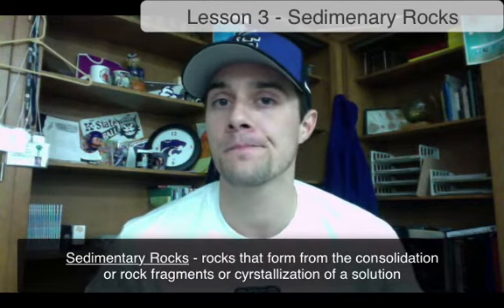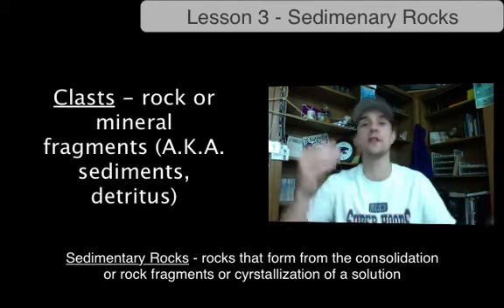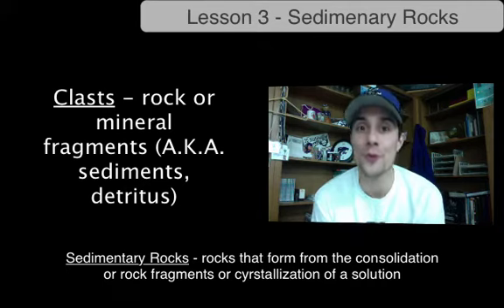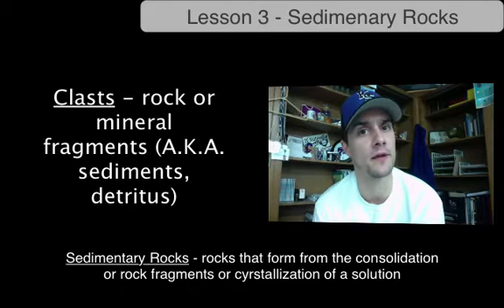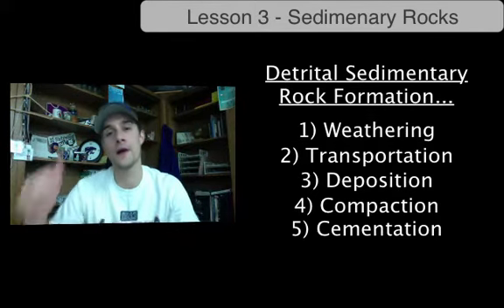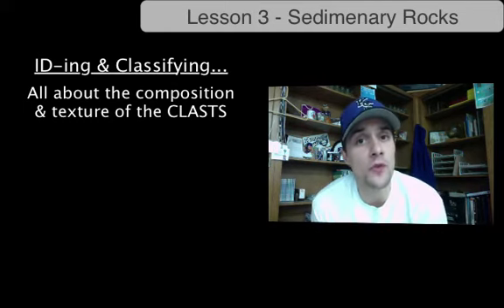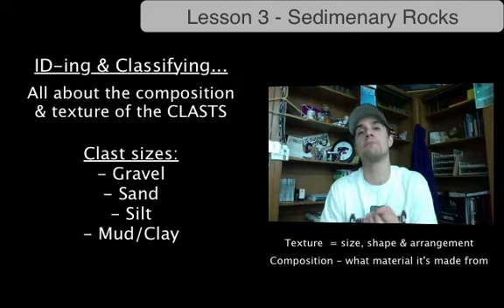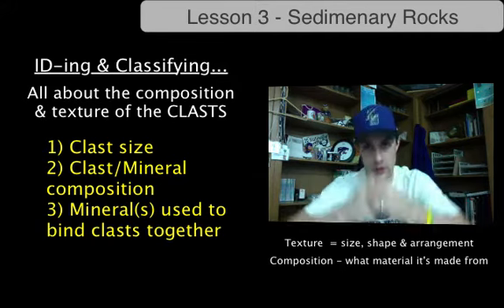Int Sci Unit 3 - Lesson 3 - Sedimentary Rocks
Instructional video covering the definition of sedimentary rocks, sedimentary rock types, formation and identification